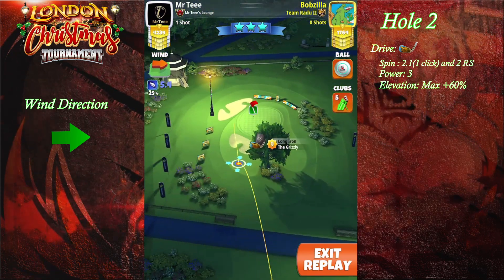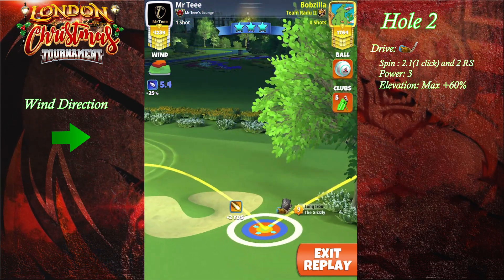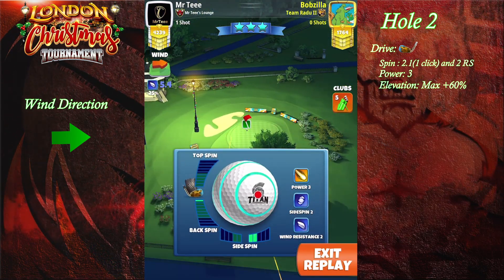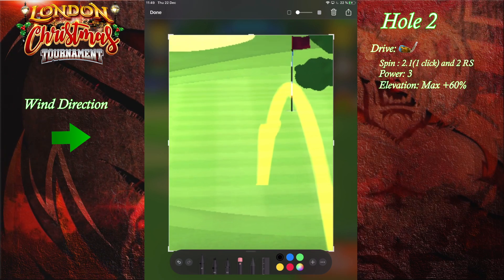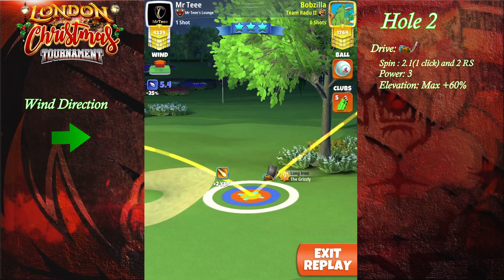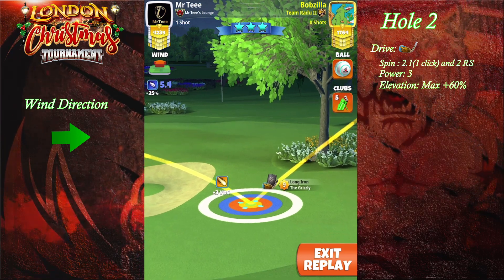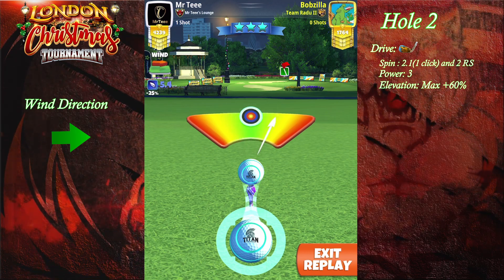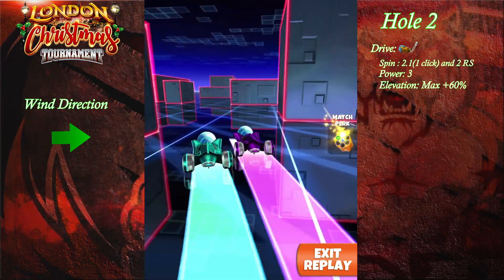Golf clash London Christmas Pro OR P2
Want to support the YouTube Channel?
Custom emojis, badges, hole-by-hole videos with narration for the tournaments I play, members-only chat on telegram, mentoring you on the tournaments or tour play